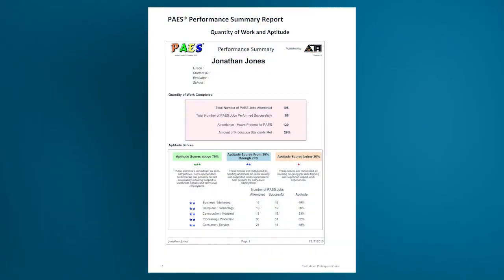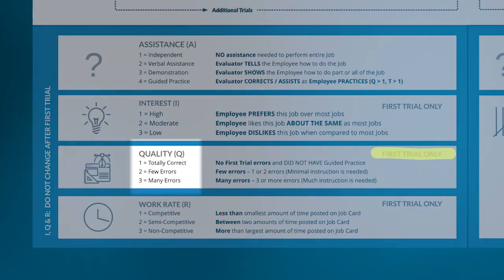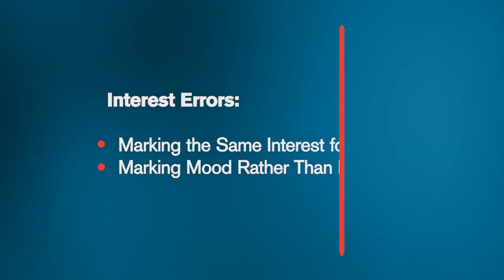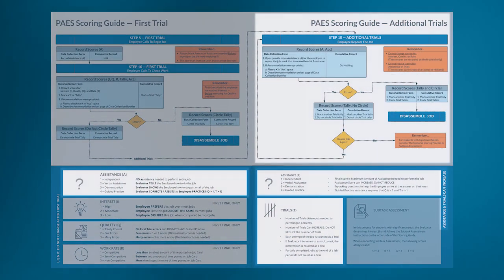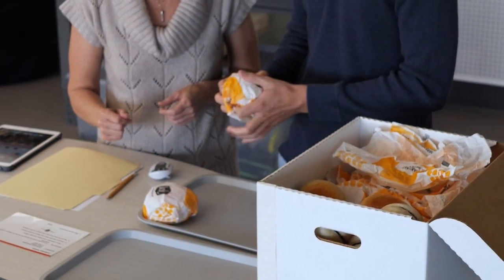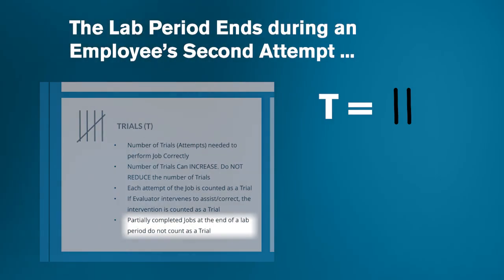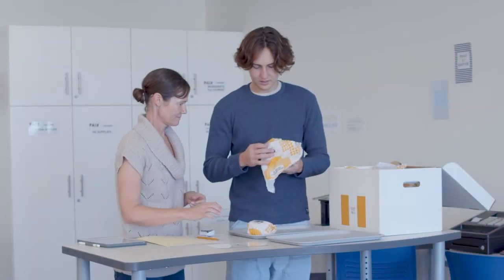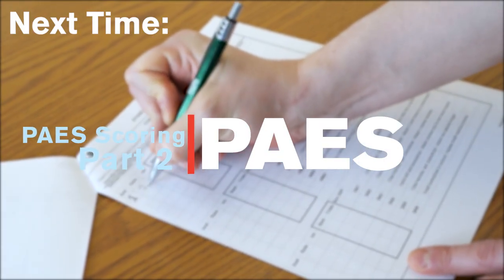PAES Training Series Video 4: Assigning Scores Part 1